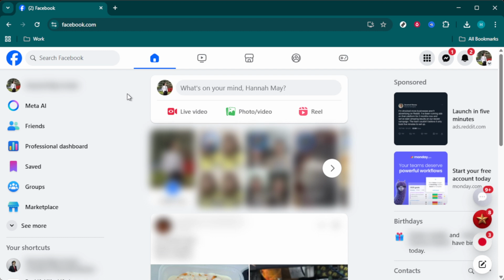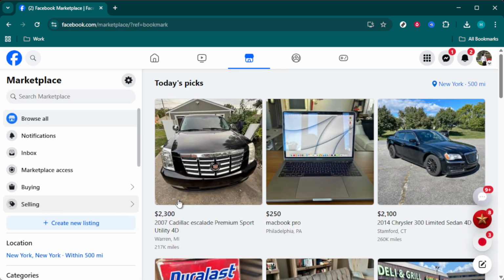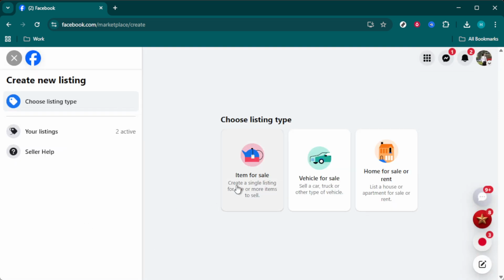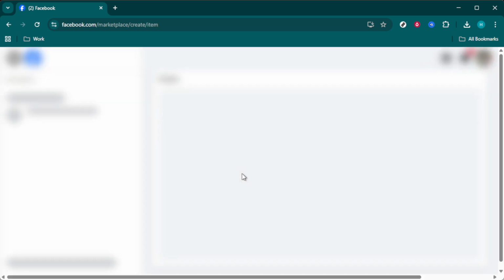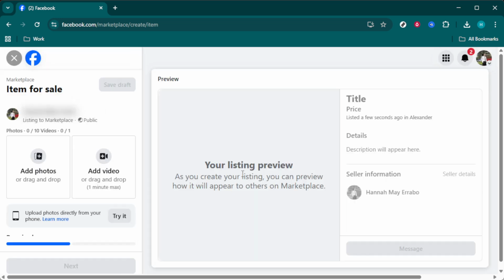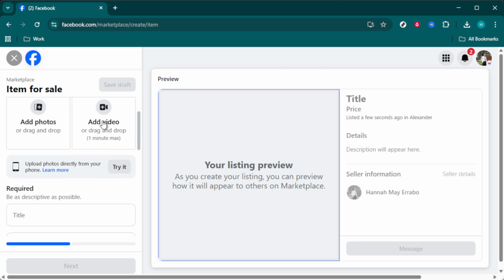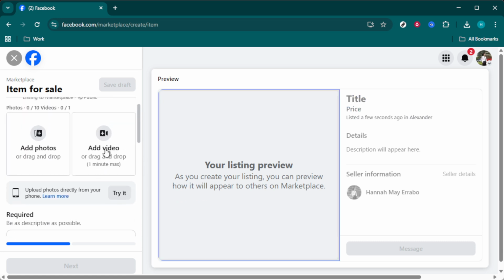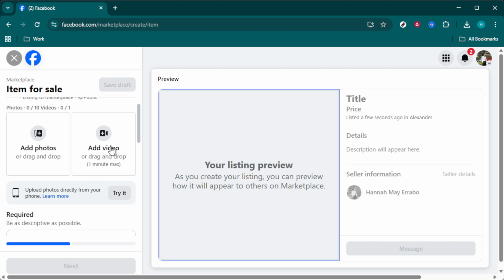How To Add a Video on Facebook Marketplace | Full 2026 Guide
📹 Want your listings to stand out? In this video, I’ll show you how to add a video on Facebook Marketplace (Full 2025 Guide) to attract more buyers and increase engagement.

✅ What you’ll learn:

Step-by-step guide to uploading videos on Marketplace

Tips for creating eye-catching video content

How videos improve visibility and boost sales

Best practices for optimizing your listings with videos

Perfect for sellers who want to make their listings more engaging, professional, and attractive to buyers.

👉 Watch until the end for the complete 2025 guide to adding videos on Facebook Marketplace!